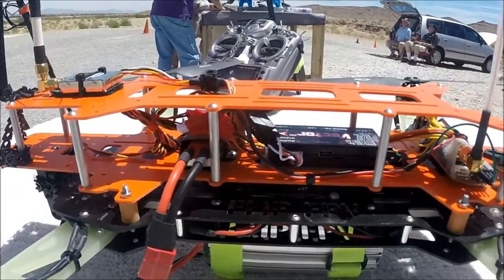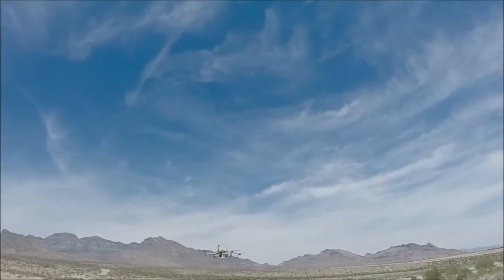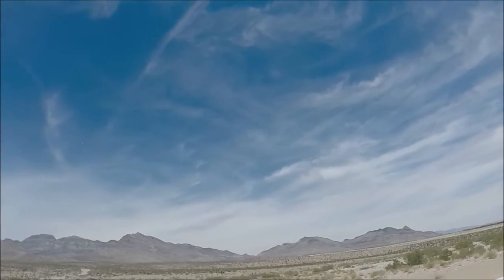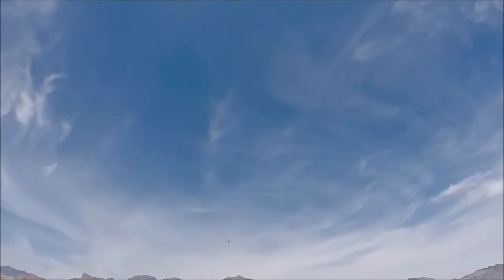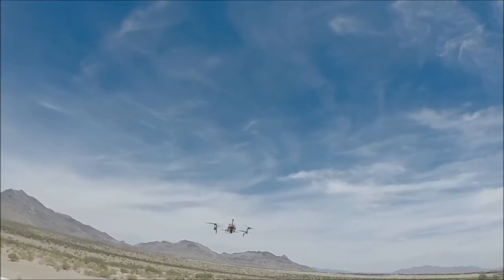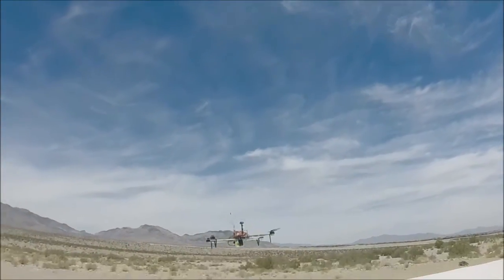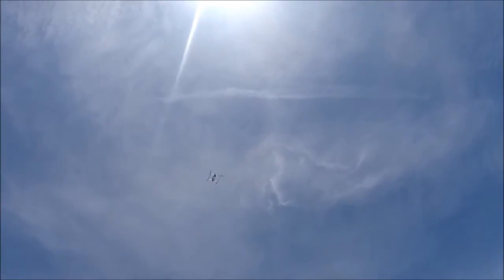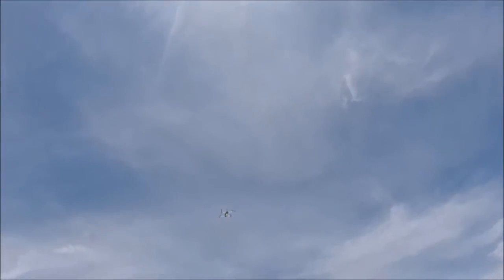Eagle Tree Vector Maiden Test Flights with Flip FPV Pro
Eagle Tree Vector OSD + GPS flight controller; I've been waiting for the controller for months. I removed the Naza Lite with GPS and ET OSD Pro; dropped 8oz. from the quad. The Vector is really loaded with a lot of options and can be as simple or as complex as you want it to be.
The only issue for me so far is the throttle transitions from 2D to Loiter mode(GPS hold); there are some dramatic throttle jumps which does not make for a smooth transition at all. The Vector was left in its stock settings from the factory just to see how well it was setup. The stock settings are good for the most part; like most FC systems some tweaking will be required.
I have been flying this quad for a about a year and know how it should fly when setup properly. The Vector will require some tuning of the Yaw gains and some small adjustment to KP pitch and roll.
So far not too bad; just really need to address the throttle curve issues. :)